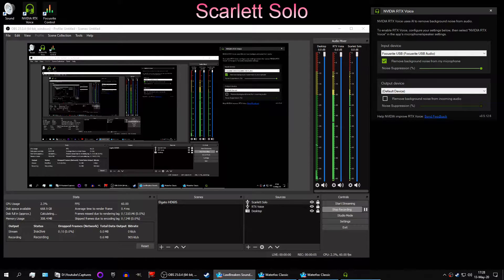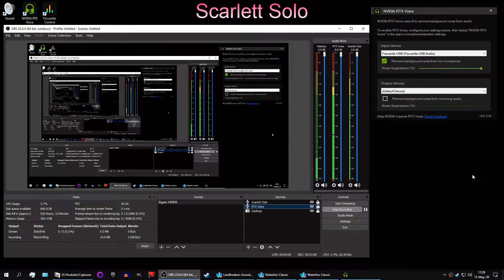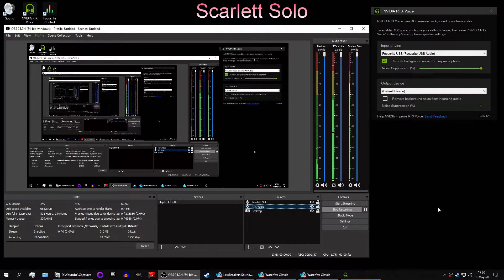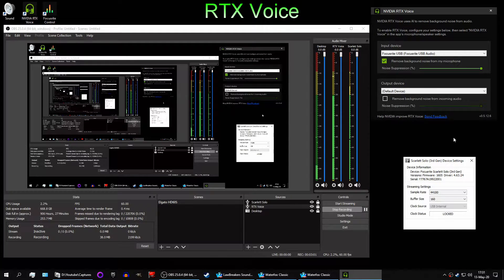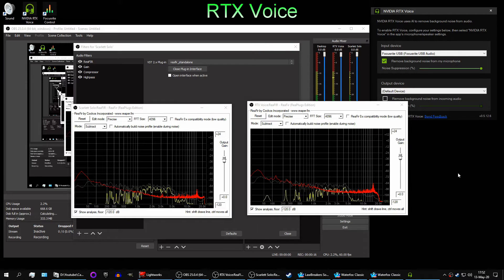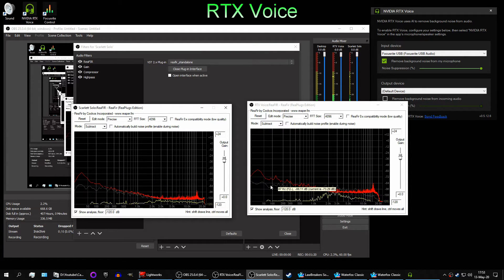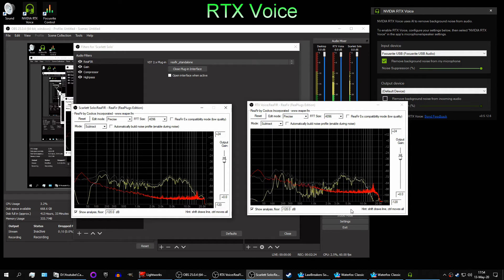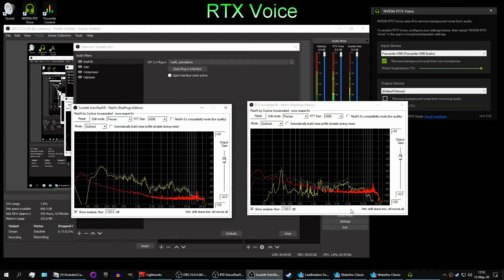Nvidia RTX Voice introduces pops and clicks in my recording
Recording through RTX Voice adds pops, clicks and crackles to my recordings, regardless of audio buffer-size.